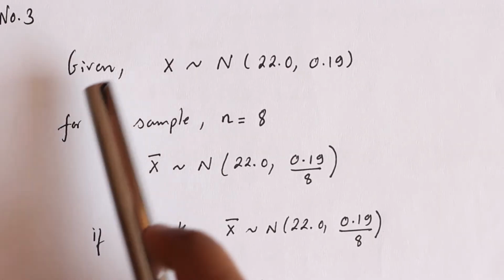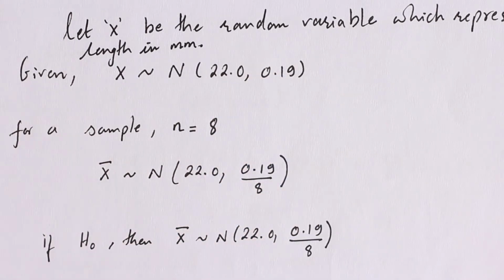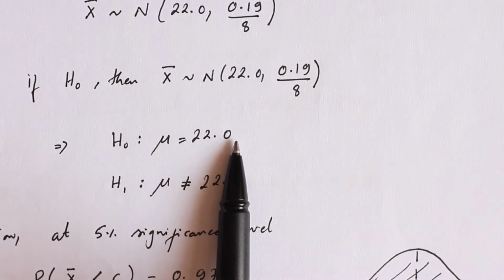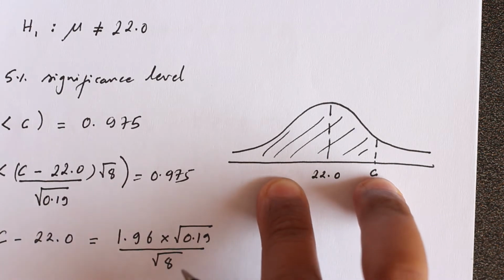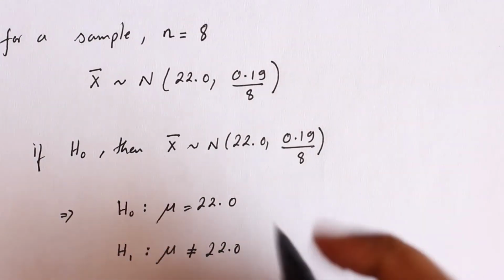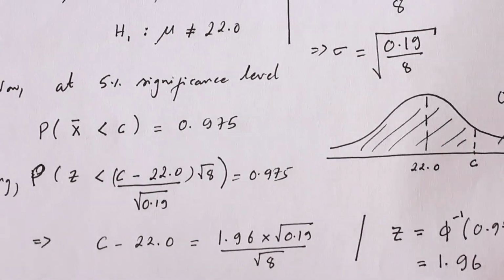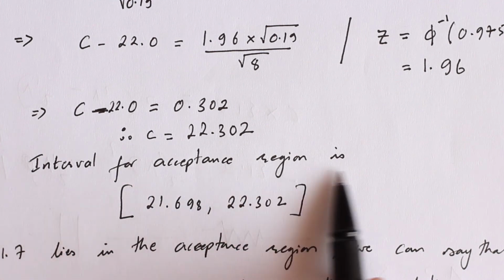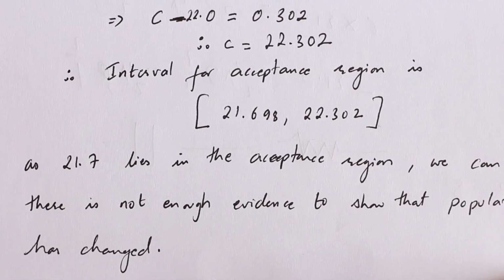P7 May June 2007 Solution Q3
Here's an example of two tail Hypothesis Questions.
P7 May/June 2007